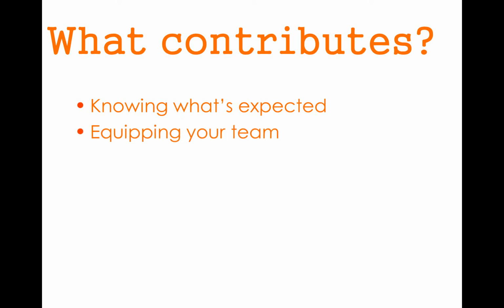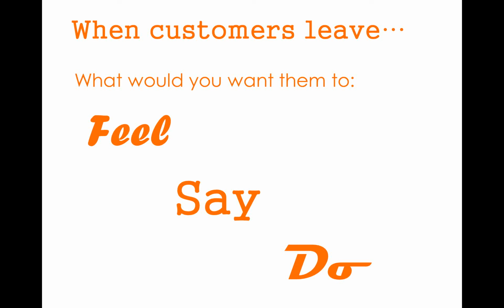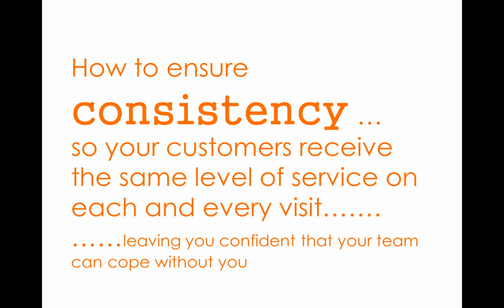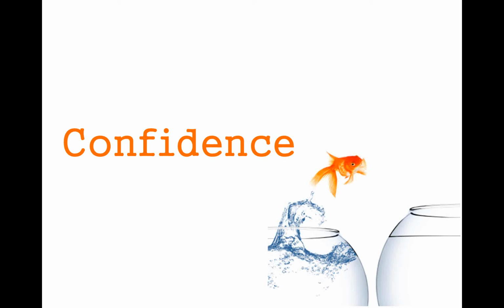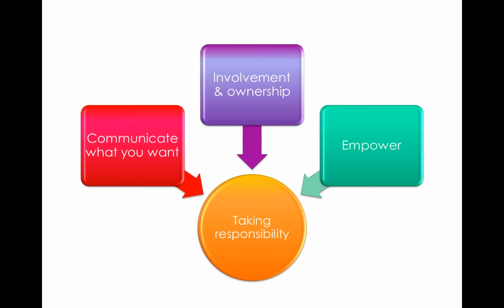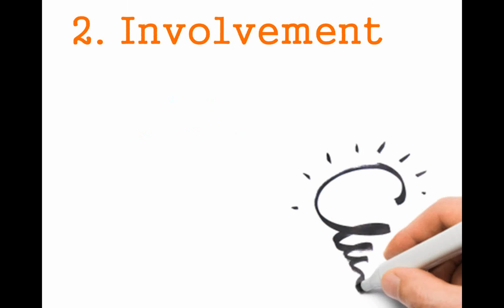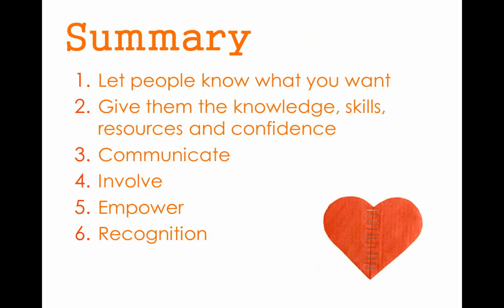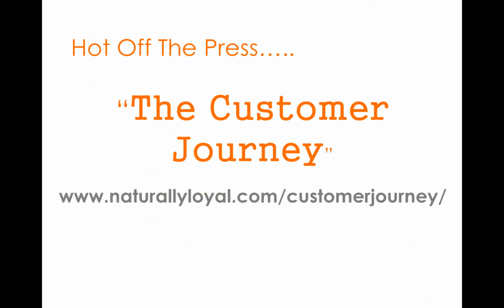Customer Service: 6 simple strategies to inspire & engage teams in outstanding customer experience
If you want to be confident your customers will get the same level of care and consistency and customer service even when you're not there here are 6 simple strategies